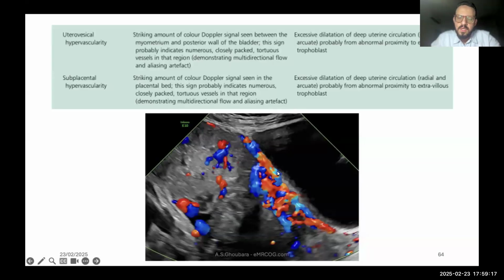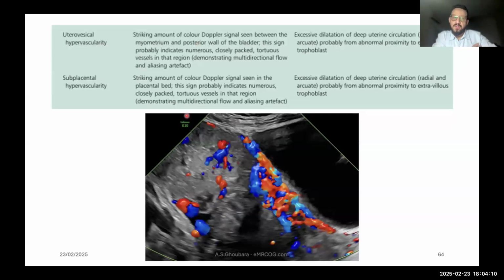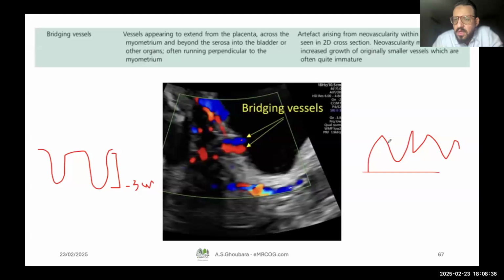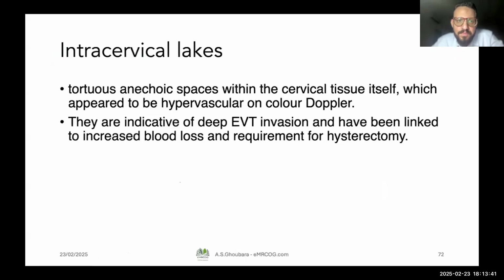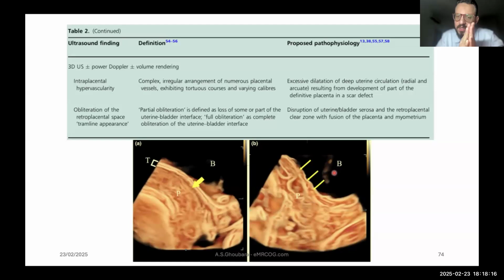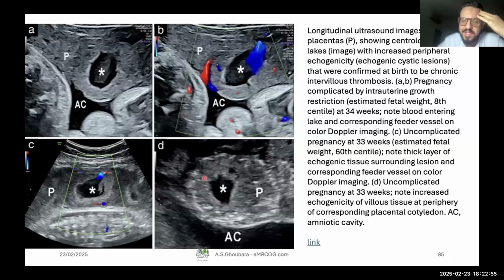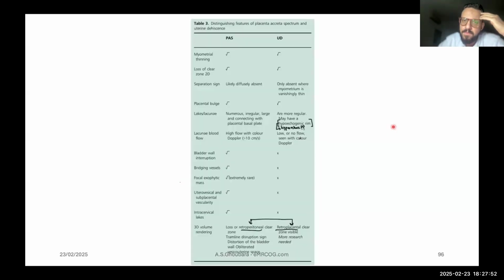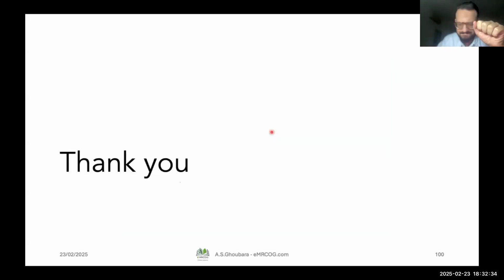TOG Series, placenta accreta sepctrum, part 3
this discussion is coming to you by emrcog online sessions
join our groups and follow our free activity for mrcog part 2